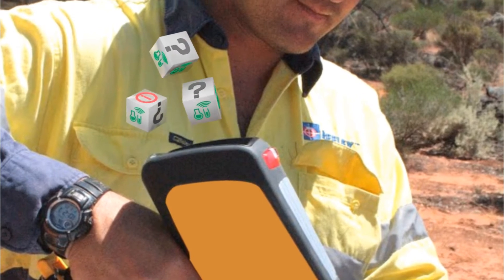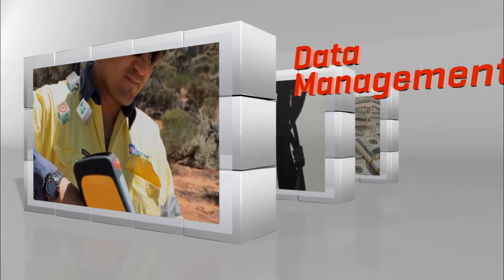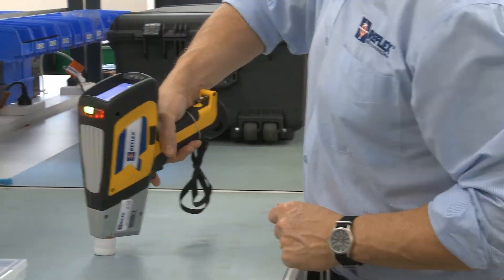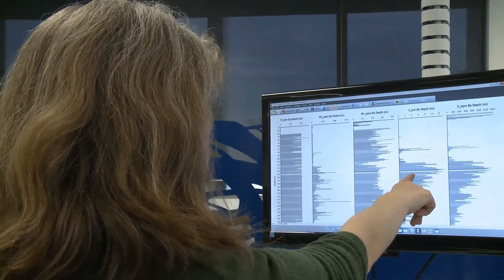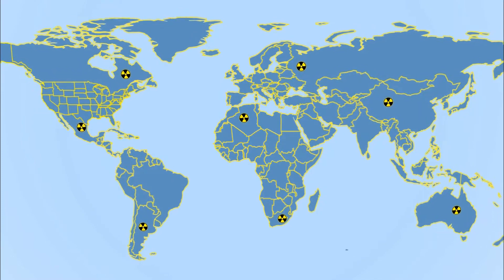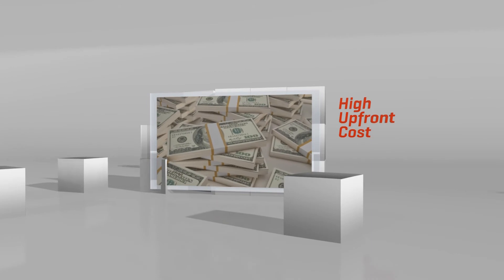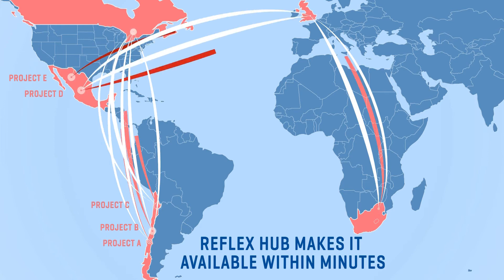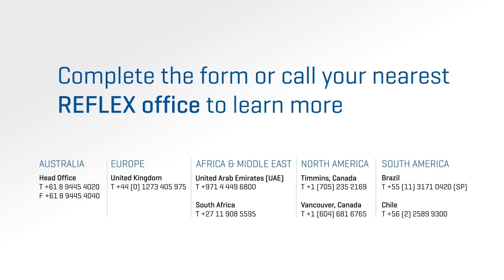REFLEX XRF™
Get assay data while you drill. The REFLEX XRF™ allows you to achieve real-time chemical and elemental analysis in the field - with verified results and at a price you can afford.